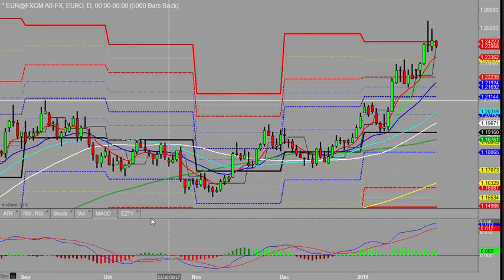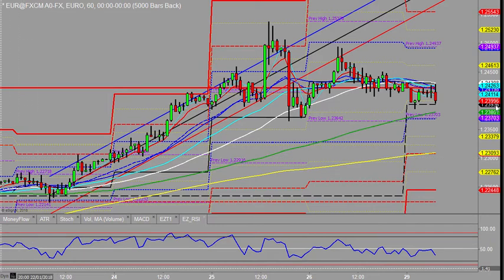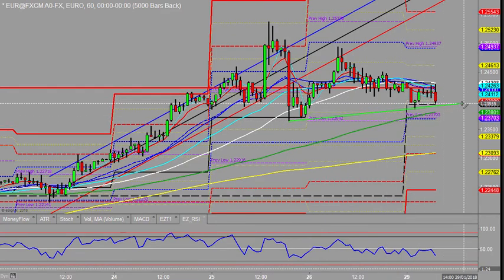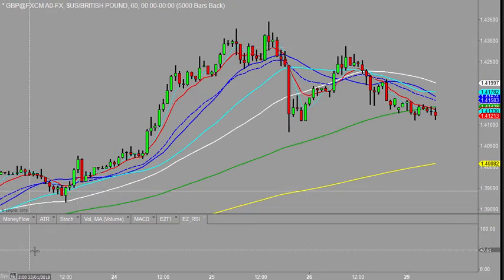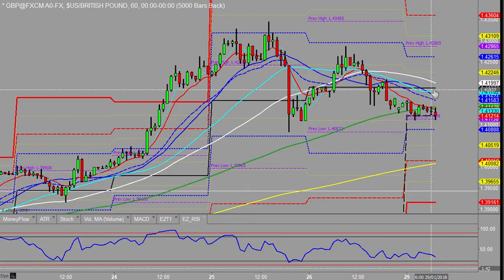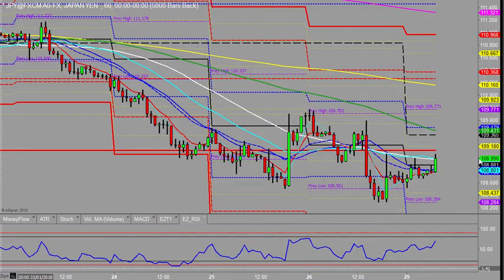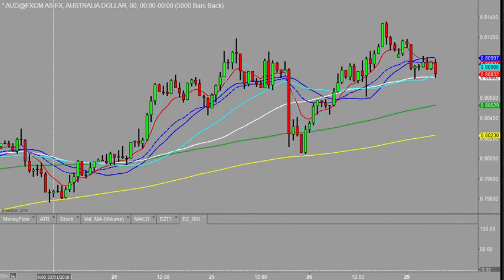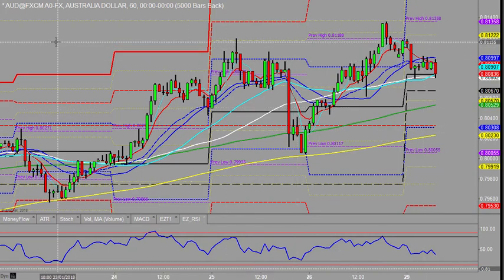Morning outlook 29th January